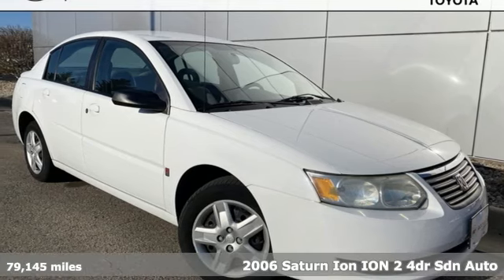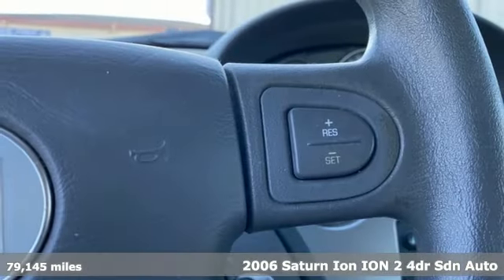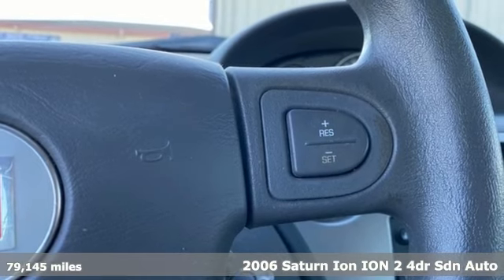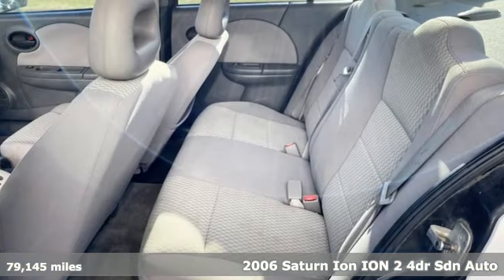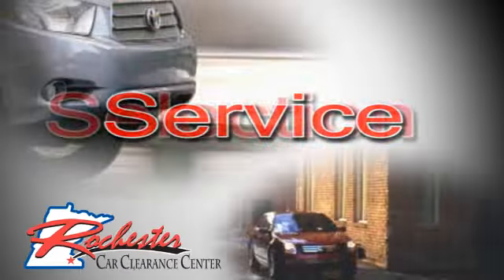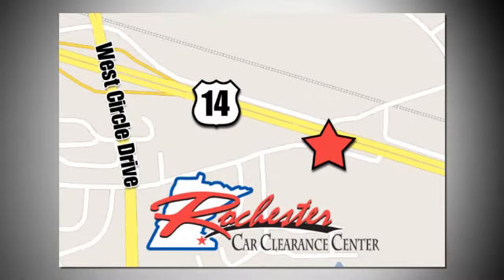2006 Saturn ION Rochester Winona, MN TA60463 - SOLD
Year: 2006
Make: Saturn
Model: ION
Trim: 2
Engine: ECOTEC 2.2L I4 MPI DOHC 16V
Transmission: 4-Speed Automatic
Color: White
Interior: Gray
Mileage: 79145
Stock #: TA60463
VIN: 1G8AJ55F86Z121370
Recent Arrival! 2006 White Saturn ION 2 This Saturn ION has many features and is well equipped including, Local Trade, Cruise Control, Power steering, Rear window defroster.brbrClean CARFAX. 24/32 City/Highway MPGbrbrThank you for taking the time to look at this great 2006 Saturn ION. We look forward to earning your business!

Tune-Ups
Transmission Service
Brake Service
Performance Parts
Factory Wheels

Address:
2980 HWY 14